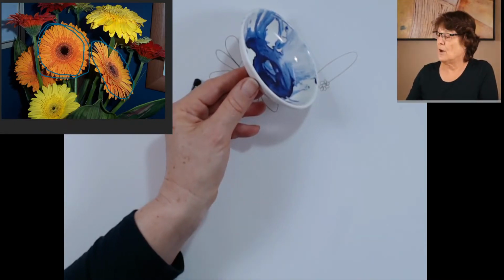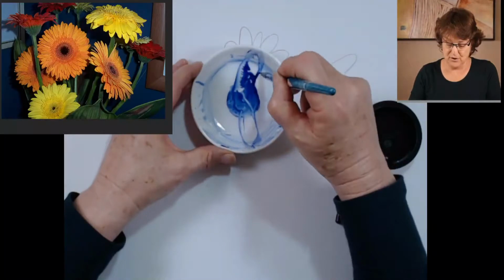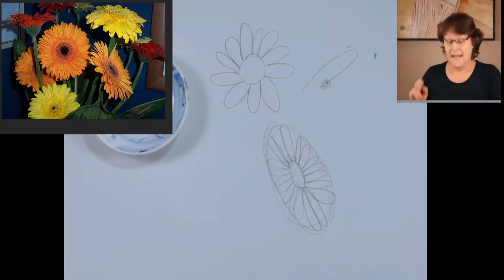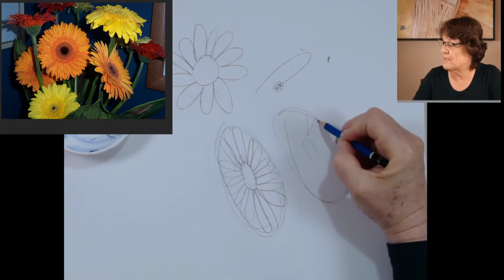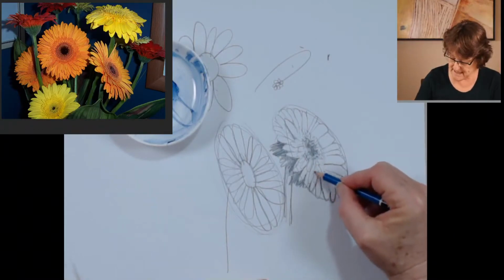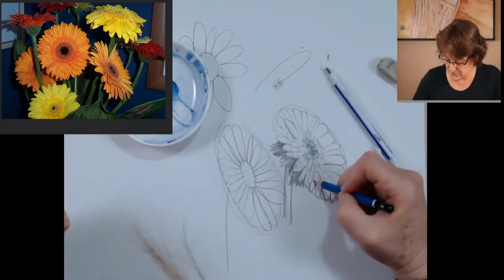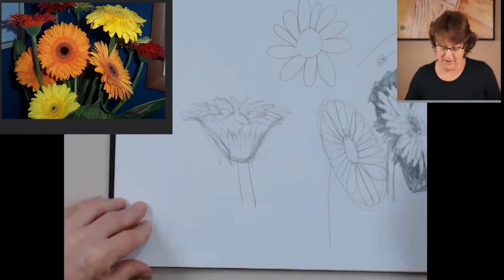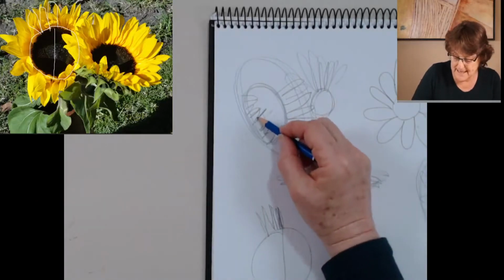How to draw simple flowers - Facebook live video from Friday 4th September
So you think you can't draw?
Karen's book GET DRAWING is now available.